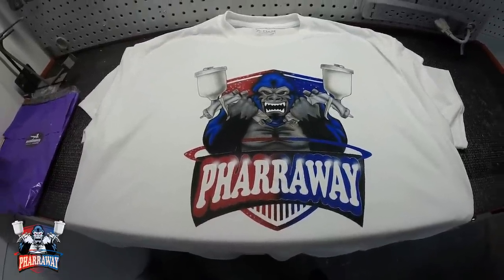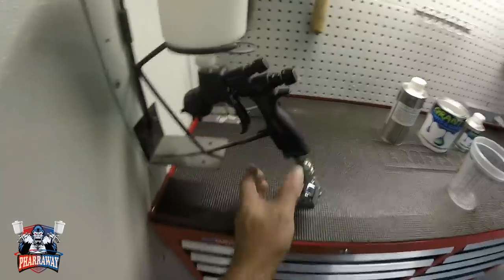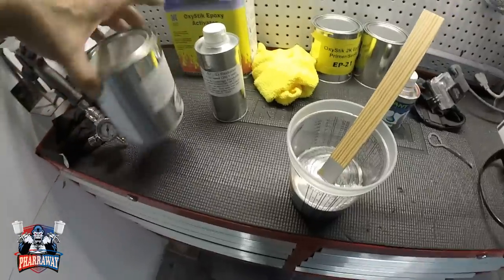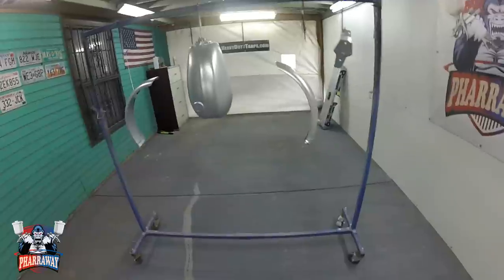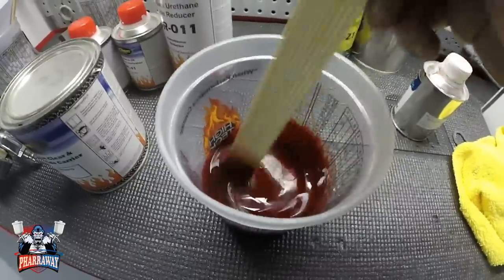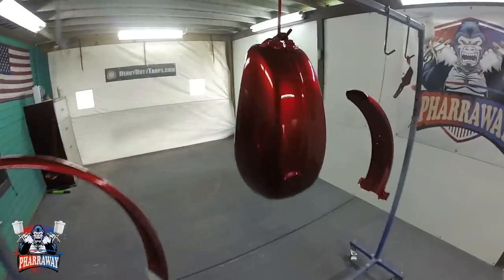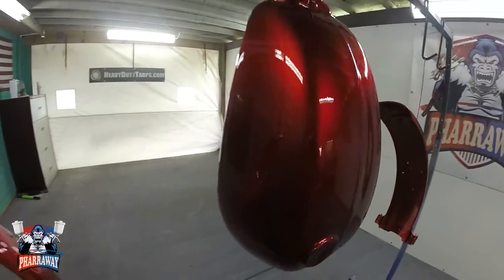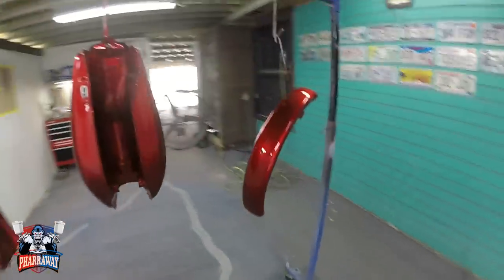How to candy paint a motorcycle at home